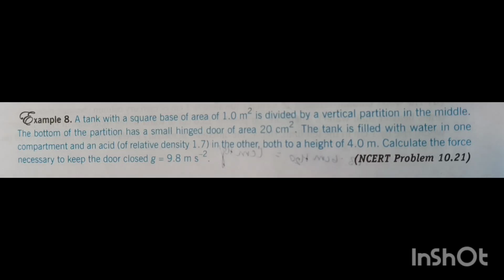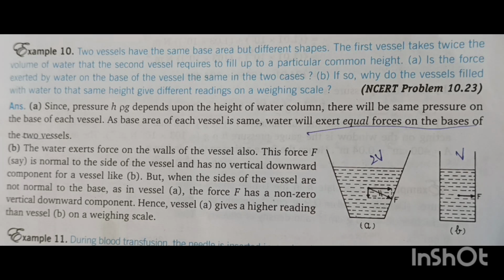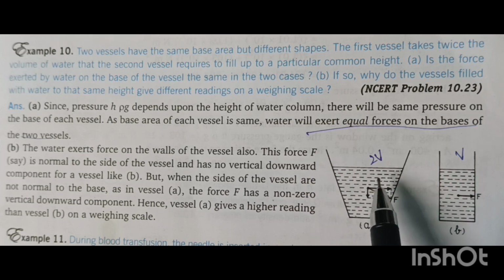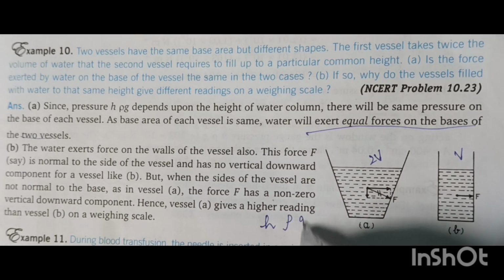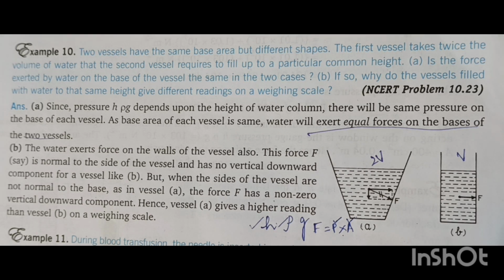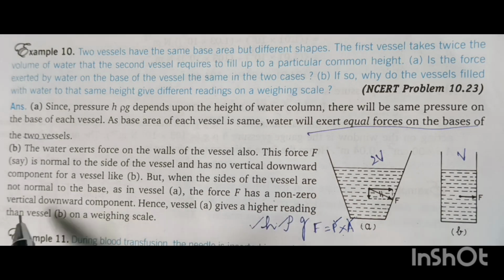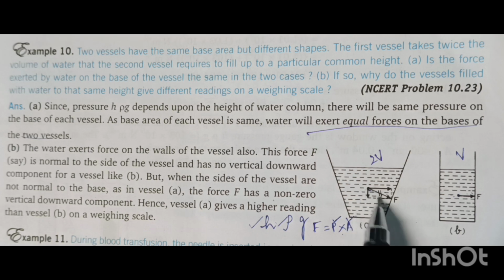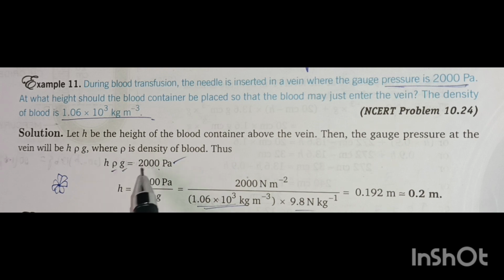Mechanical properties of fluids (5).NEET physics. Numericals|NCERT problems